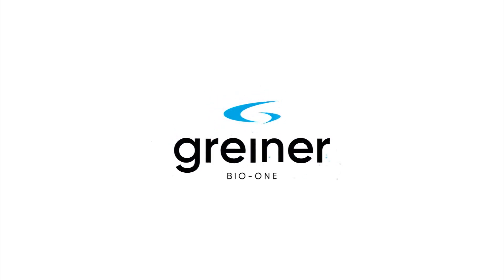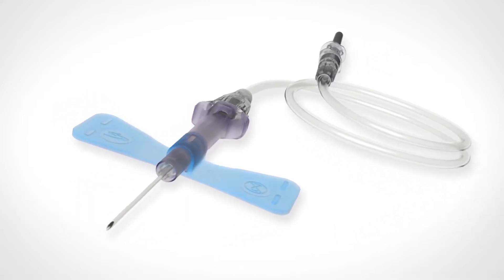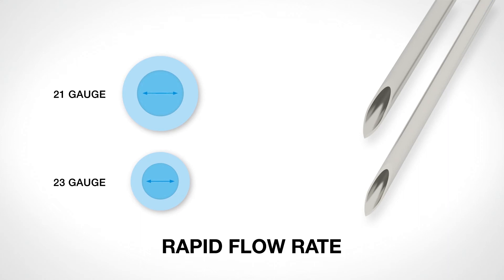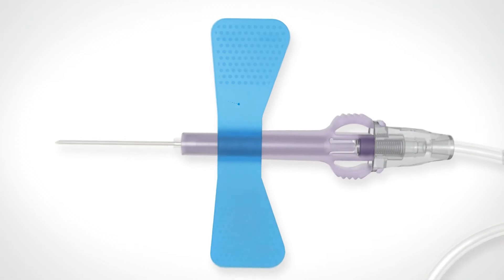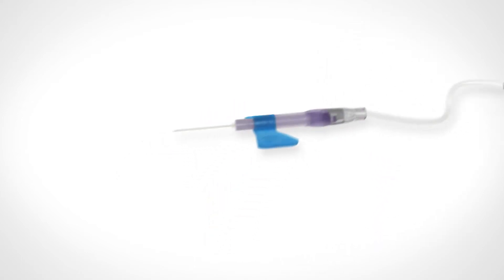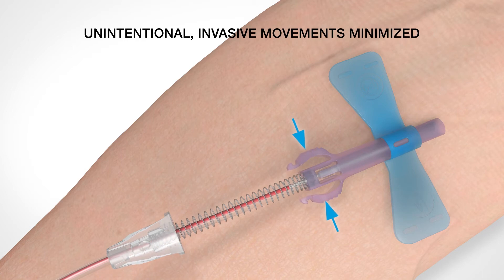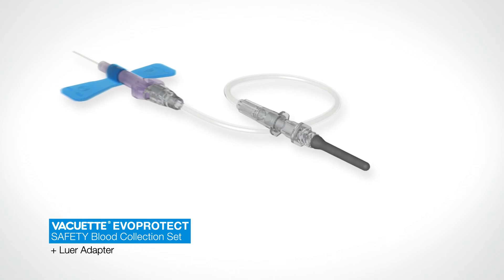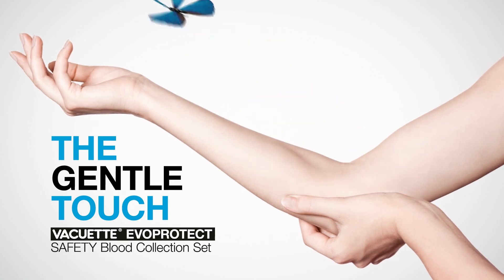THE GENTLE TOUCH: The next evolution of safety. VACUETTE® EVOPROTECT SAFETY Blood Collection Set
VACUETTE® EVOPROTECT is a user-friendly butterfly needle with an optimised design. The extra-thin walls of the 21G and 23G needles have a positive effect on the flow rate and thus the duration of blood collection/infusion. EVOPROTECT has color-coded flexible wings and provide a secure and comfortable grip. The product has an integrated semi-automatic safety mechanism which ensures more safety for the user and more comfort for the patient.

VACUETTE® EVOPROTECT is available in three different versions: as SAFETY Blood Collection/Infusion Set, as SAFETY Blood Collection Set + Luer Adapter or as SAFETY Blood Collection Set + Holder.